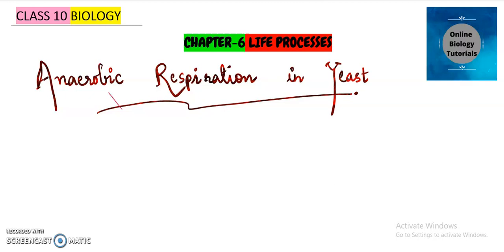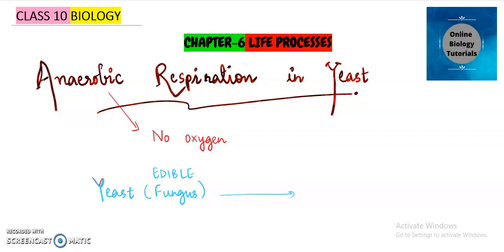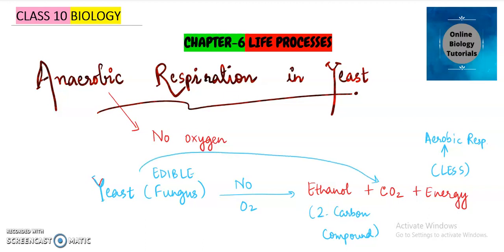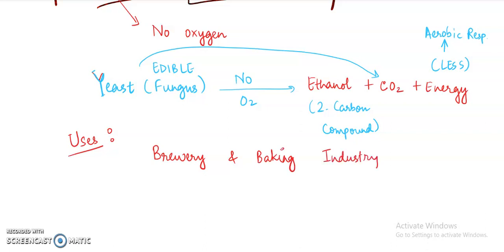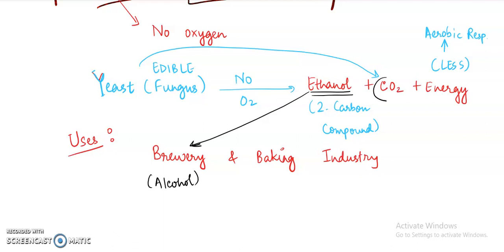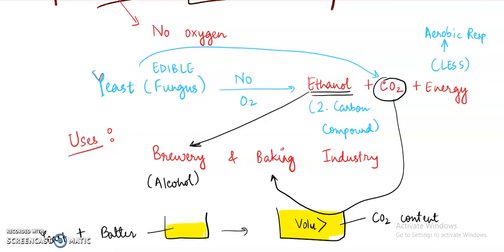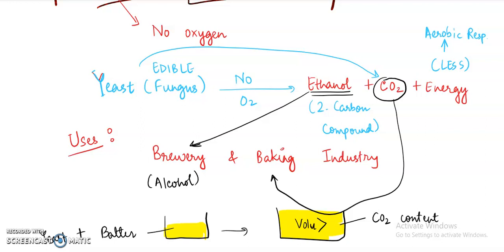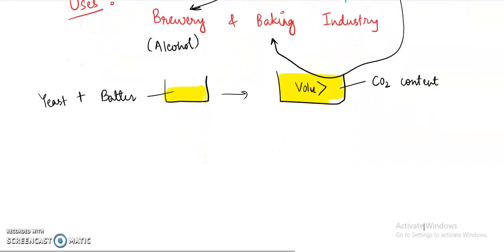Respiration Class 10 I Anaerobic Respiration in Yeast